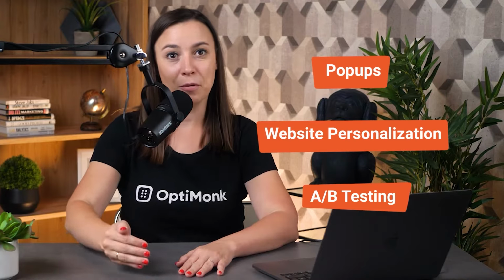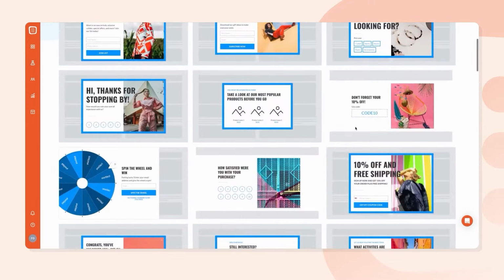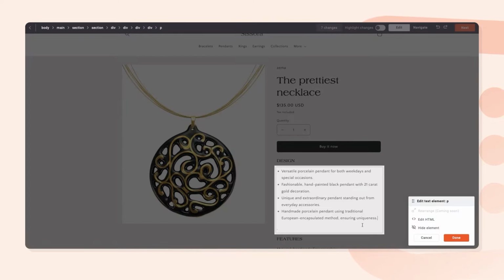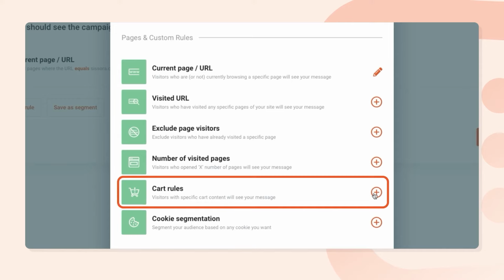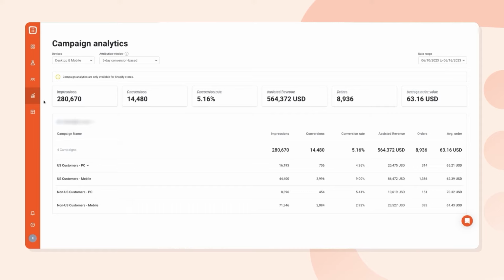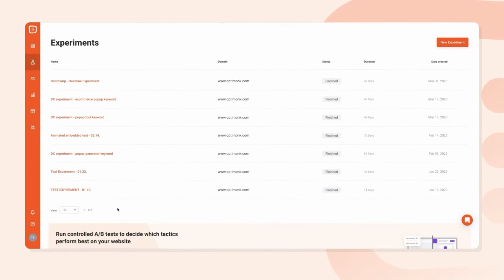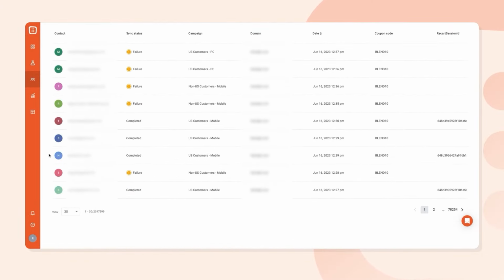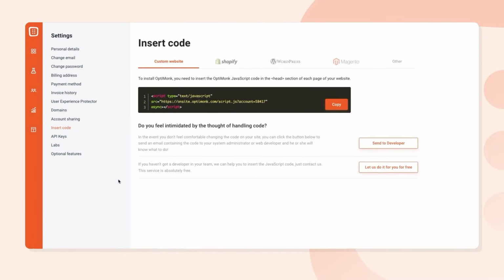Intro into OptiMonk in 4 min | Popups, website personalization and A/B testing in one toolset.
Discover OptiMonk, an an all-in-one CRO tool that provides you with everything you need to increase conversions, including popups, website personalization, and A/B testing.